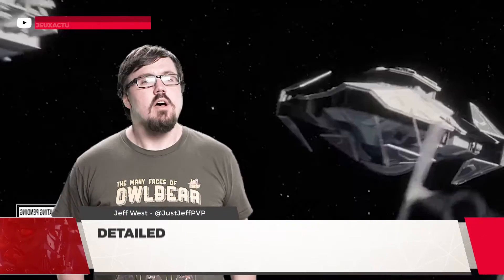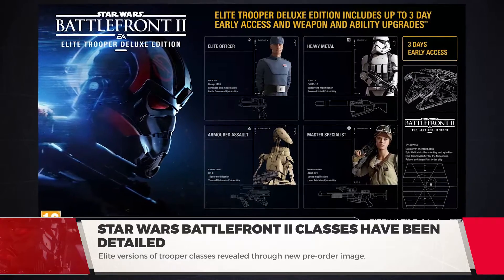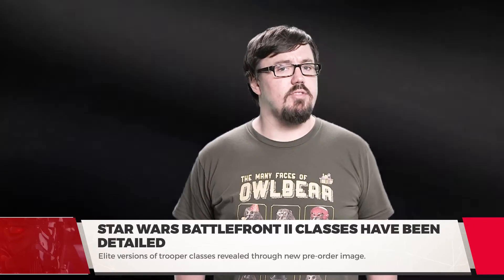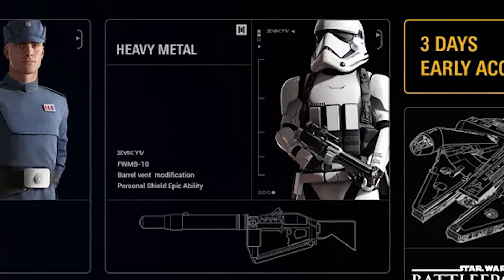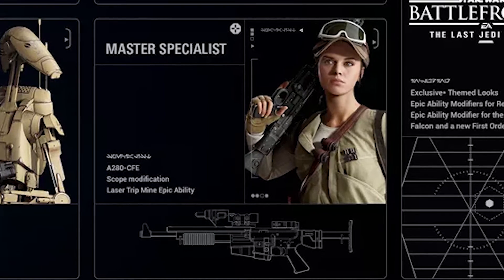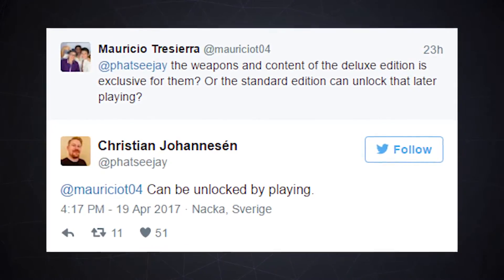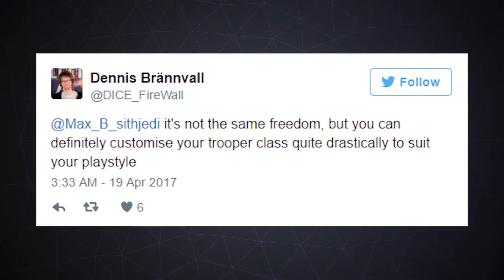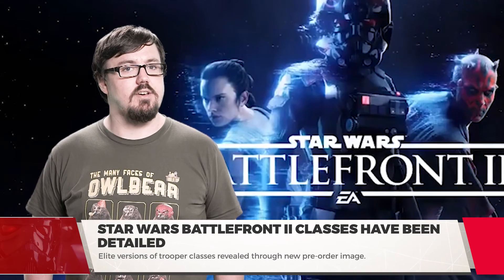Star Wars Battlefront 2 Classes Detailed! Elite Officer, Heavy Metal and More! - PVP Live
PVP Live: Though most of the in-depth details continue to be withheld, Star Wars Battlefront II's classes were given detail in a new Elite Trooper Deluxe Edition pre-order image. The image in the video names the "upgraded versions" of each trooper class: Elite Officer, Heavy Metal, Armored Assault, and Master Specialist. Keep in mind that this is based on a European edition, so the names may change based on your region.